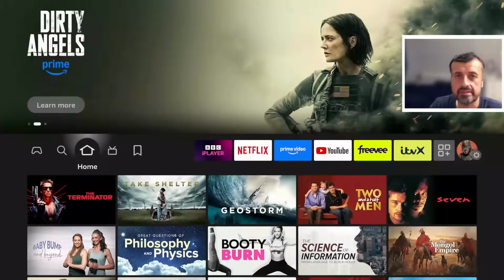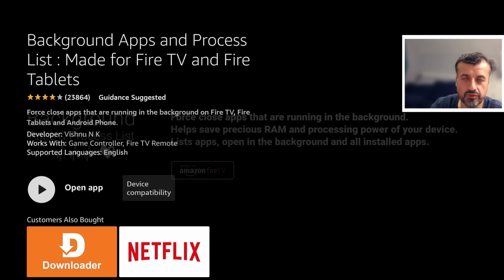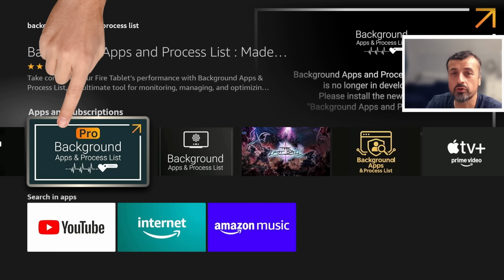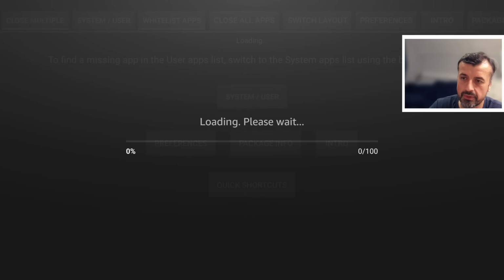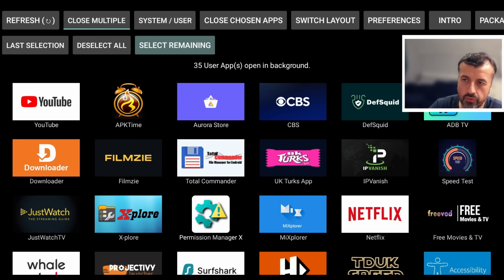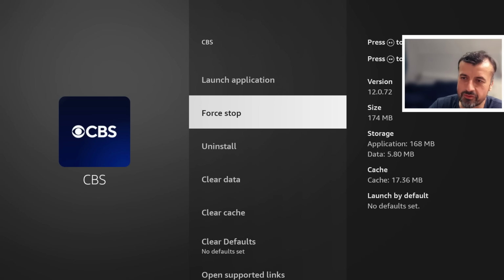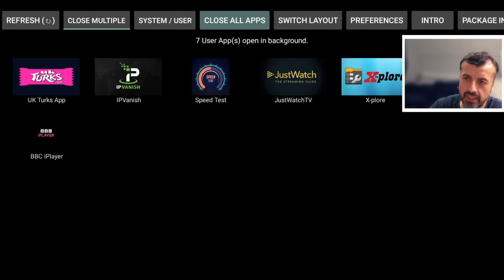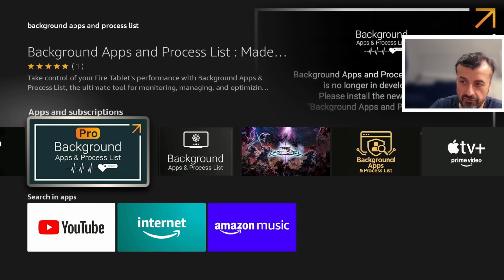🔴New Firestick Scam – Don’t Fall For This App !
A new firestick app is out and Amazon should remove this from the app store as its a fake